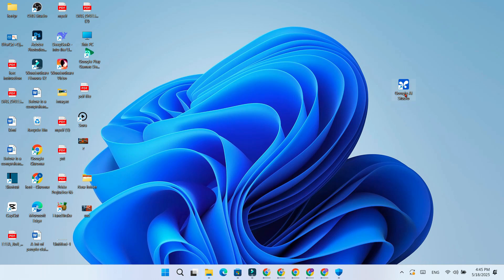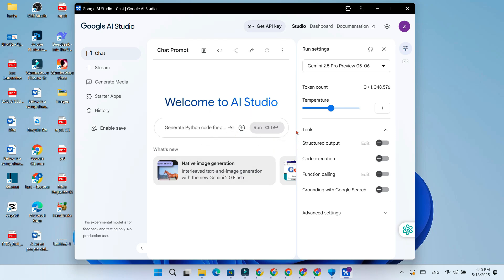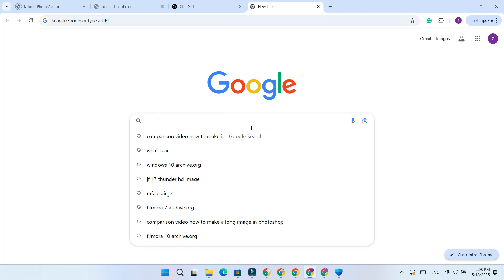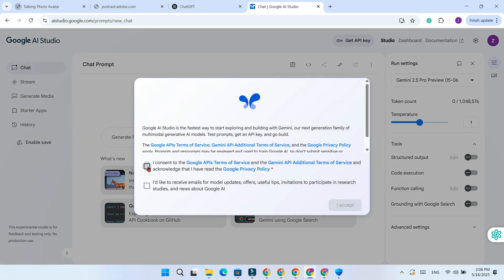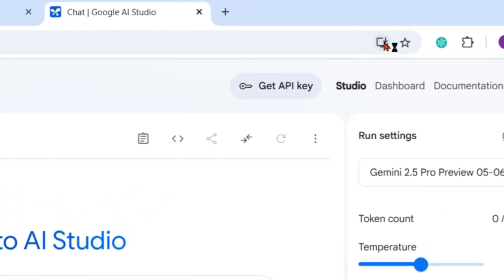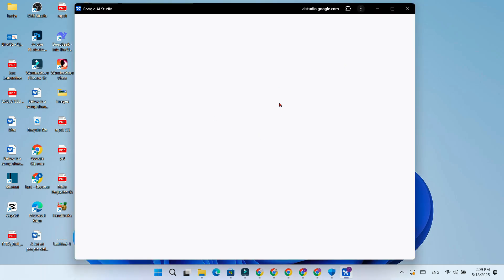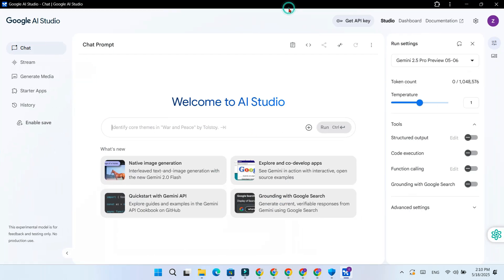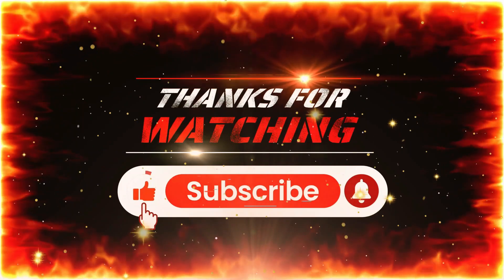Google AI Studio for Windows PC | How to Install Google Gemini AI Studio App on Desktop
Want to install Google AI Studio on your PC and use it like a native desktop app? In this video, I’ll walk you through a quick and easy way to install the Google Gemini AI Studio web app on Windows or any PC browser.

🔧 Whether you're a developer, AI enthusiast, or student, this guide will help you unlock the full potential of Google’s latest AI tool directly from your desktop.

✅ What you’ll learn:
How to access Google AI Studio
Install it as a Progressive Web App (PWA)
Use it like a regular software app